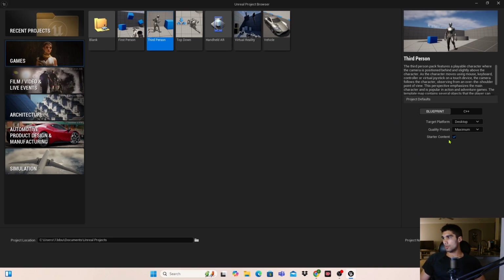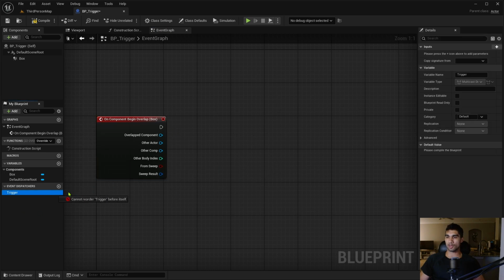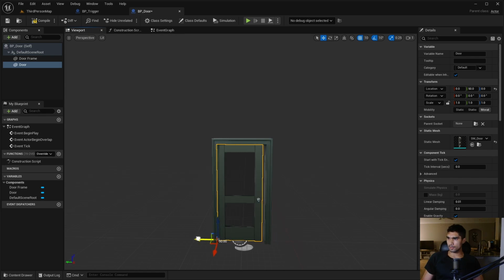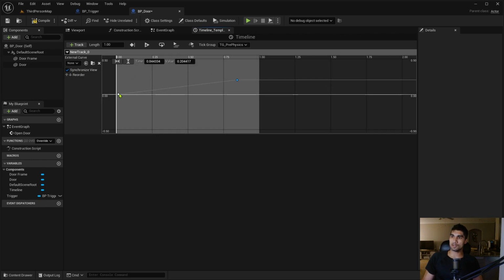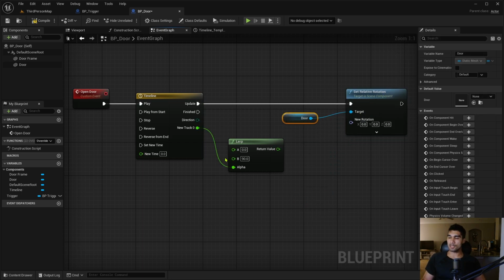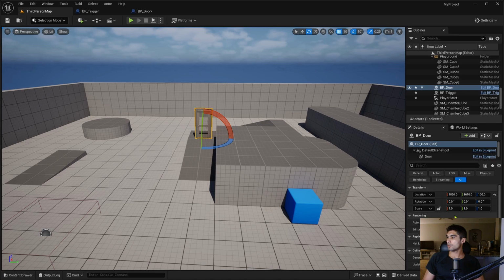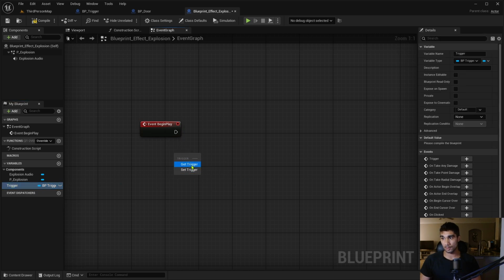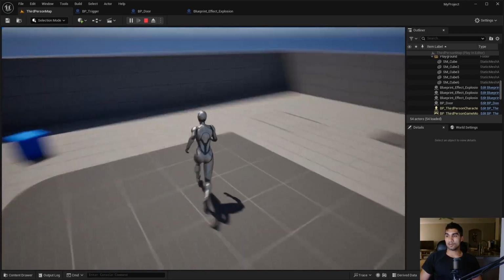Unreal Engine Tutorial Event Dispatchers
In this tutorial I go over Event Dispatchers.